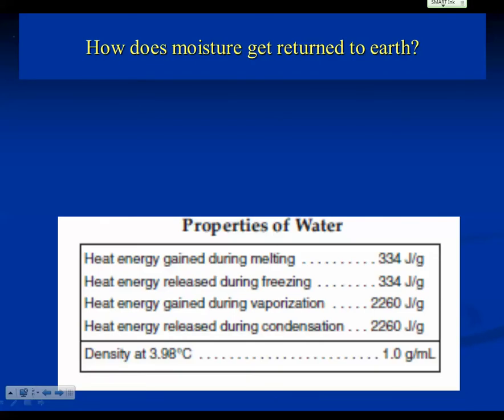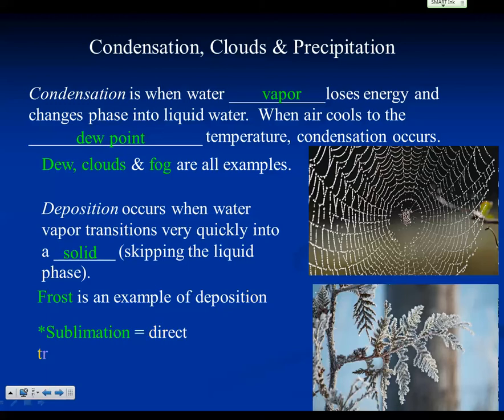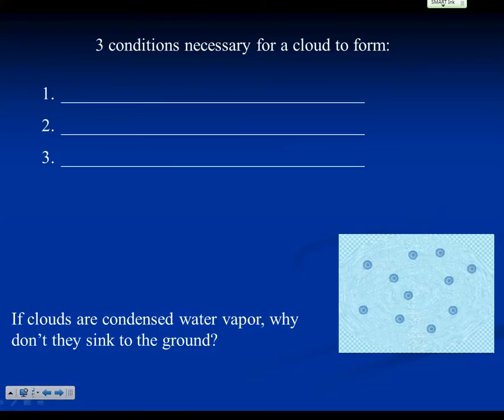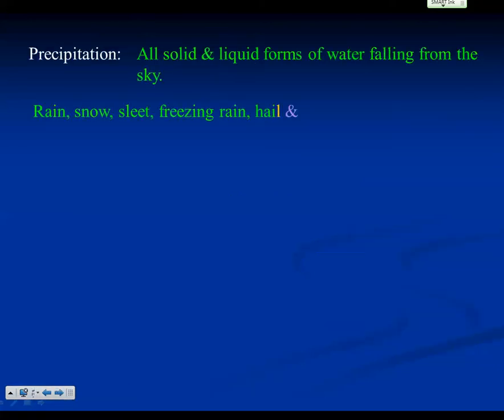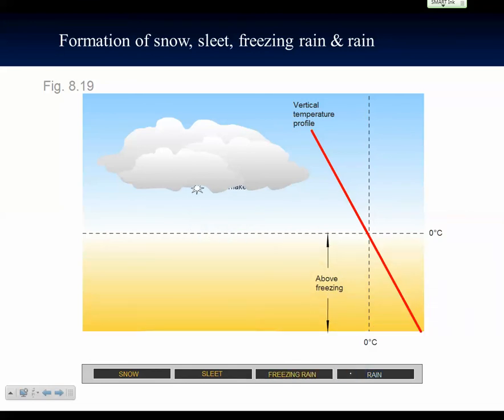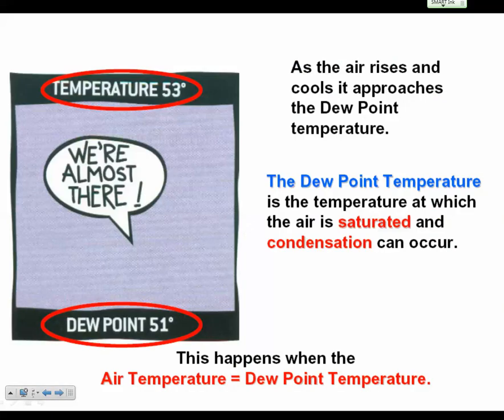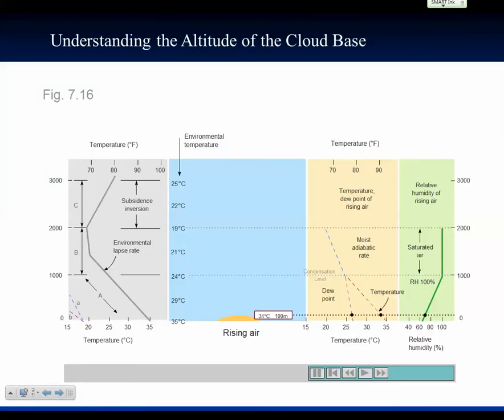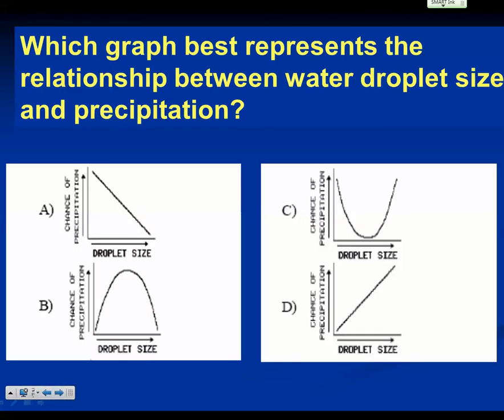Unit 6 Lesson 8 - Condensation and Precipitation